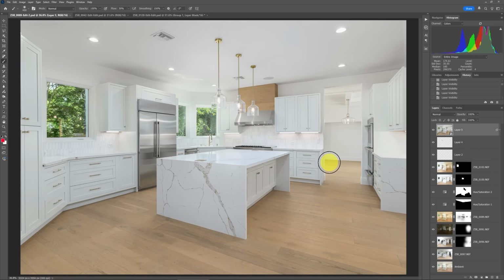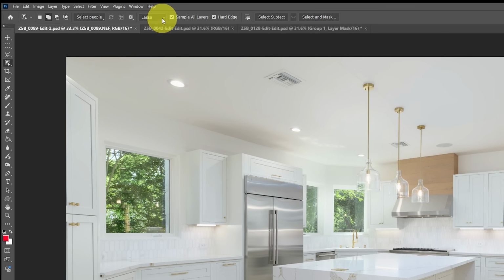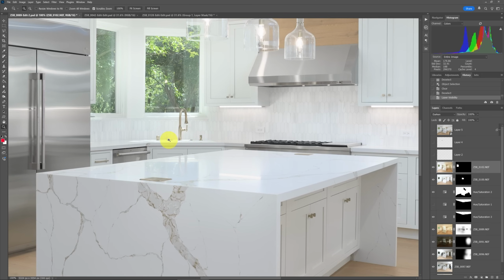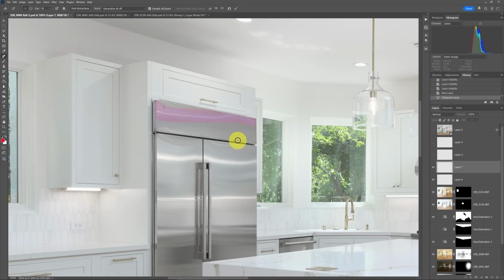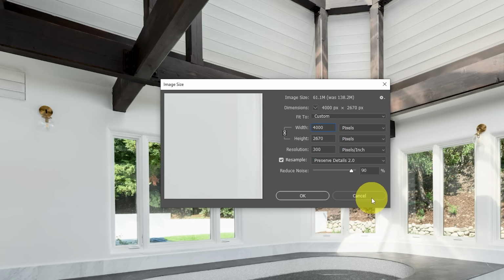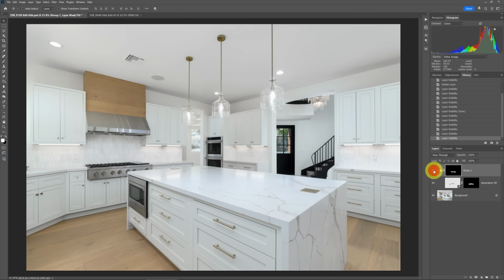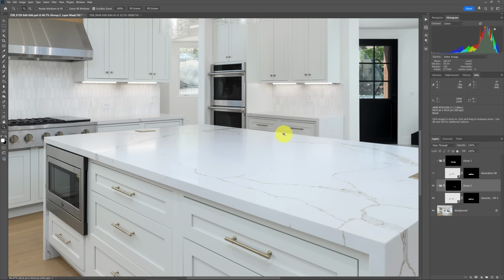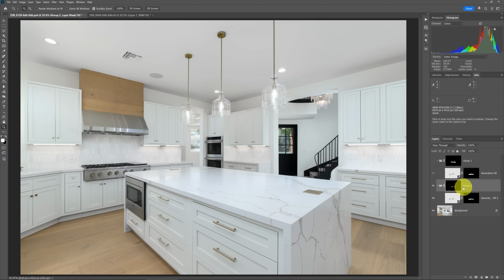AI Editing Tips for Real Estate Interior Photography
Want to speed up your editing without sacrificing quality? In this video, I’ll show you tips using AI tools in Photoshop that can transform your real estate interior photos, saving you time while keeping your work professional and high quality. Below are links mentioned in the video:

My books on real estate photography:

Mastering Color in Photography: